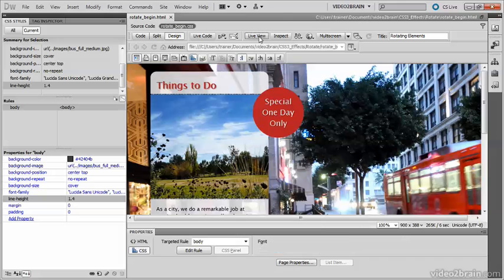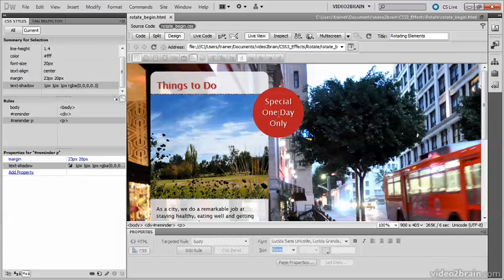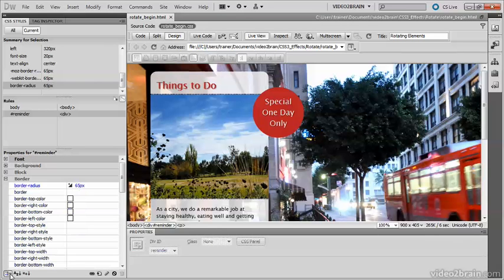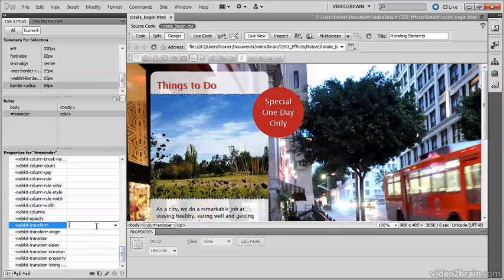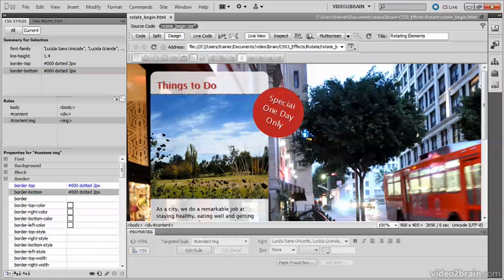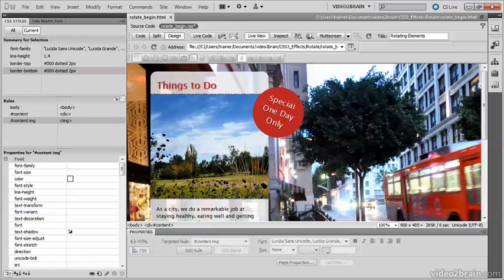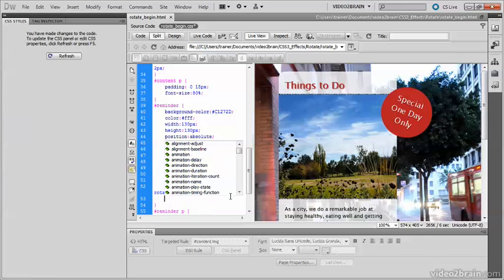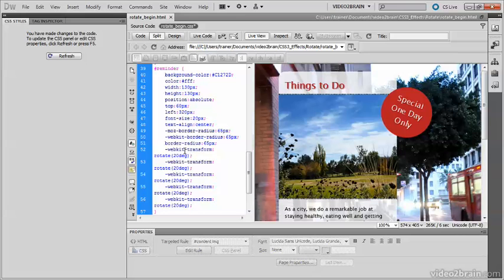5.7 Rotating Elements